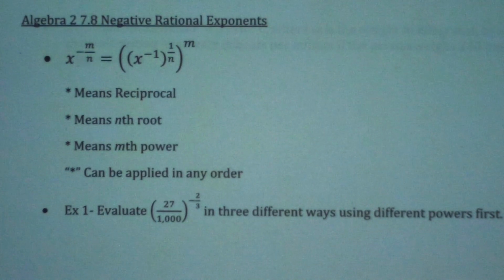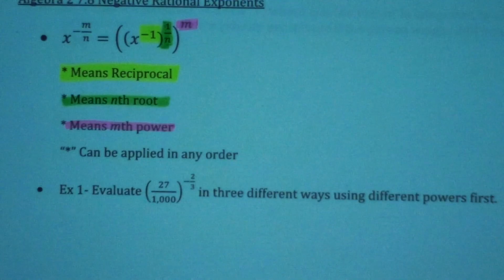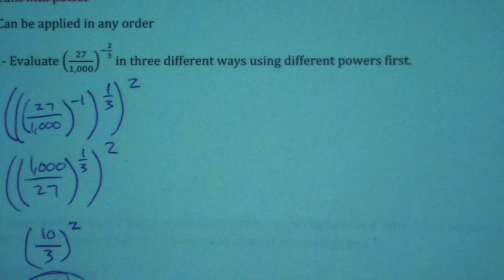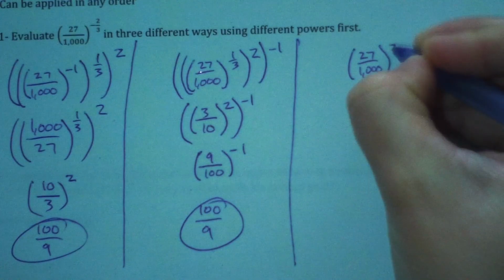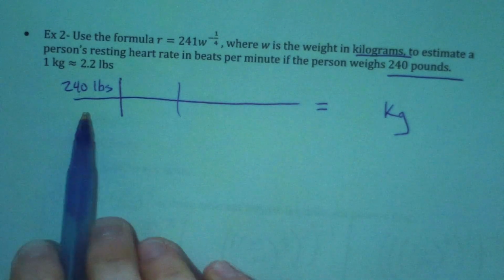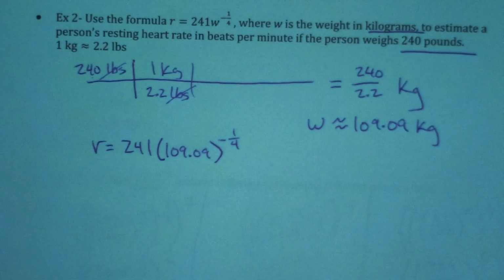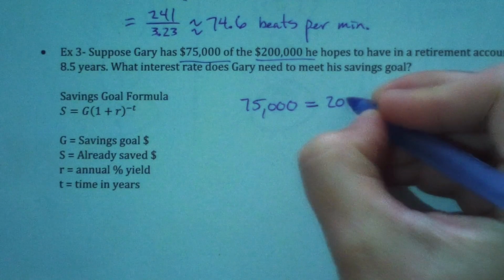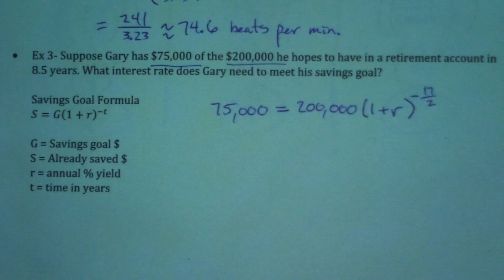Alg 2 Section 7.8